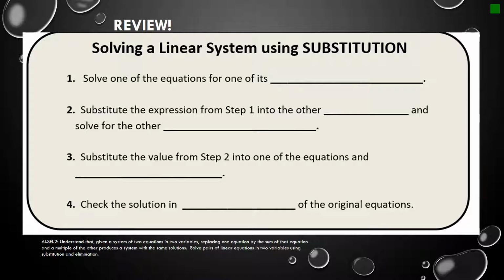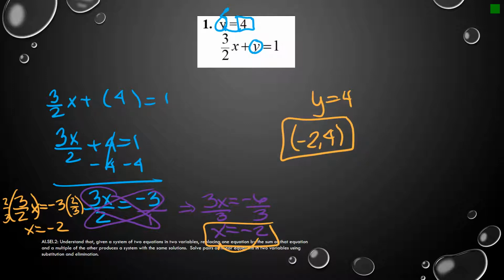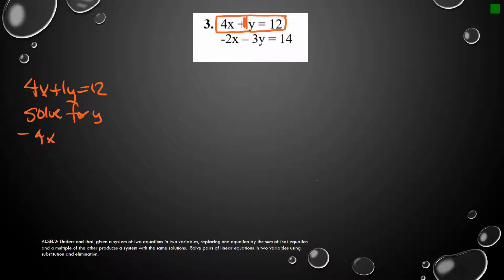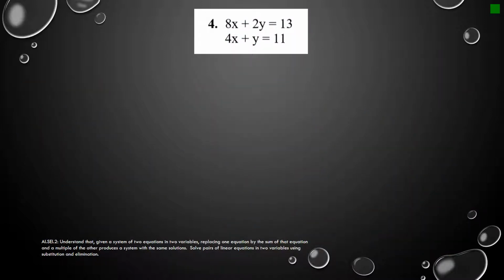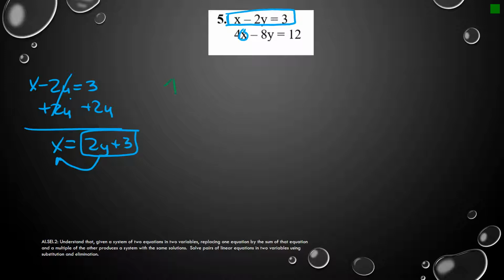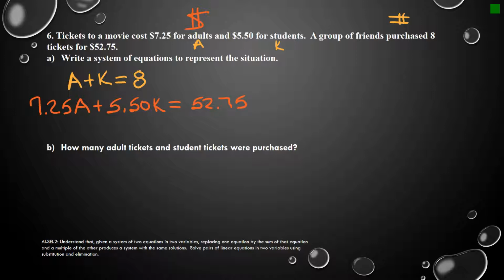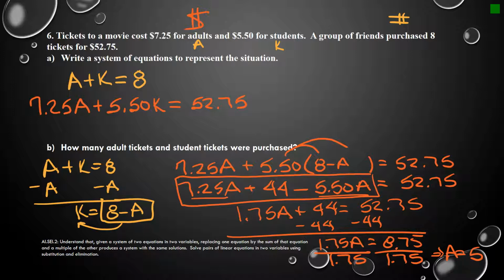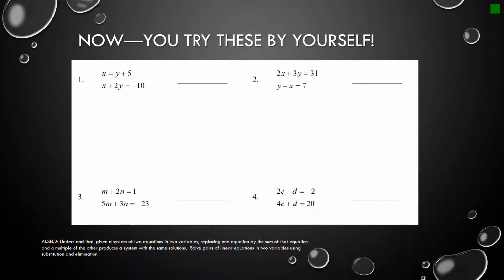4.7 solve by sub day 2